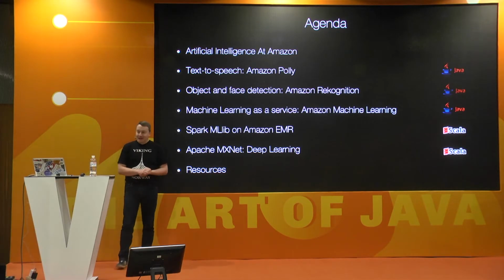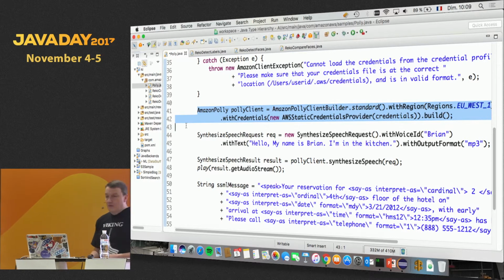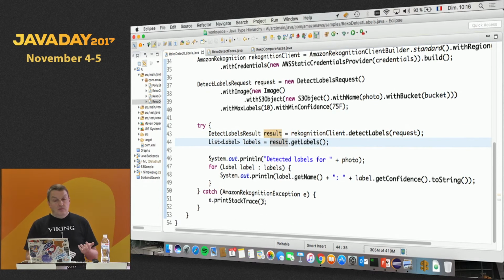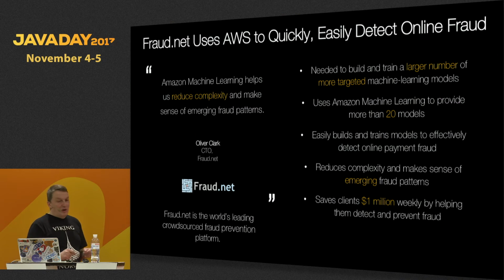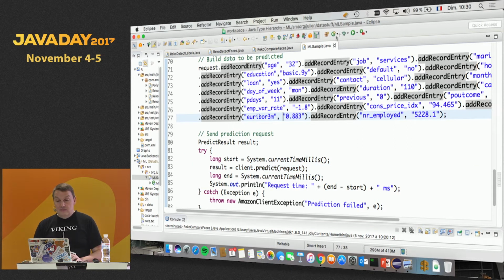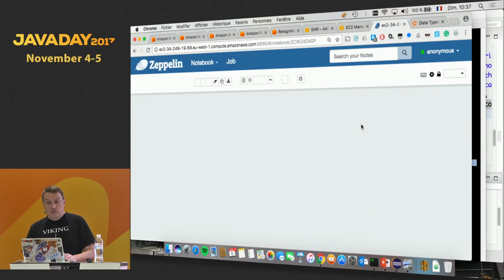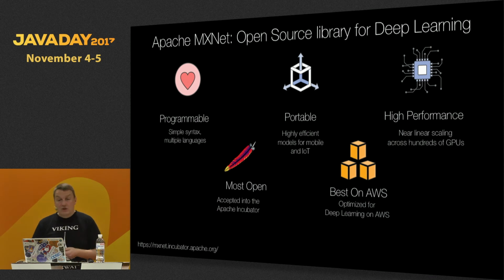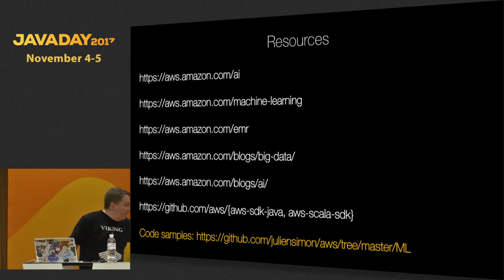JavaDay UA 2017: Machine Learning and AI in Java on AWS (Julien Simon)